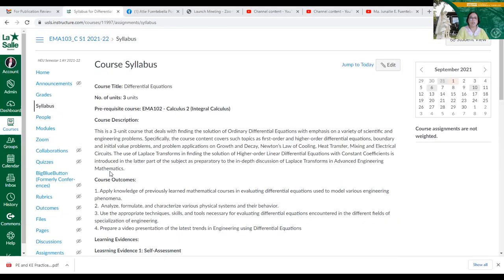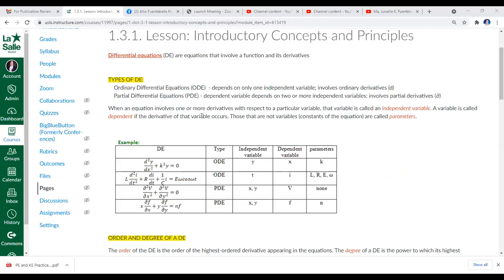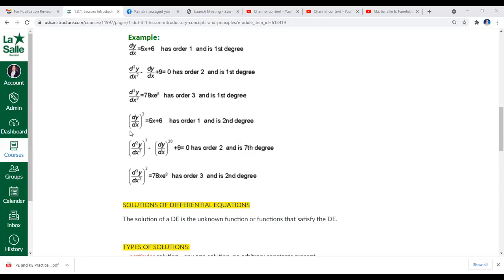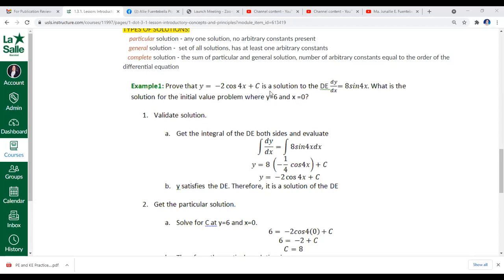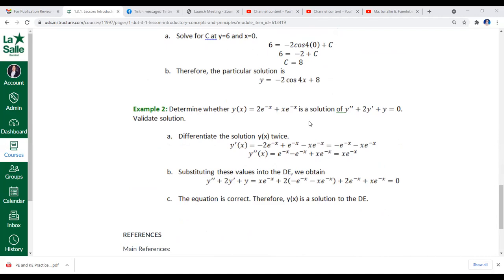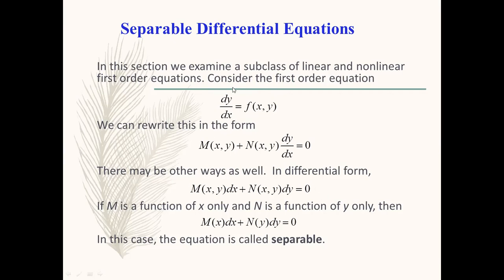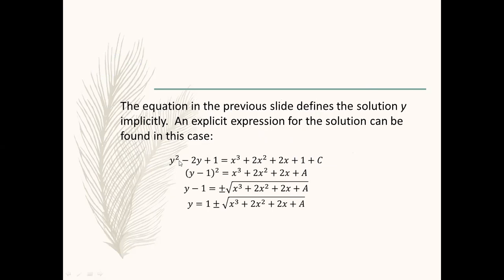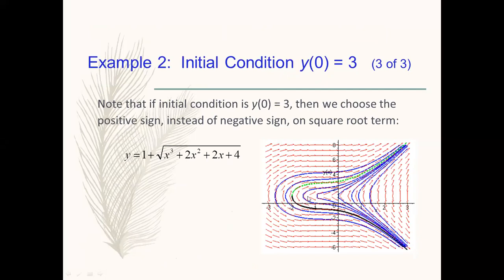Introductory Concepts in Differential Equations